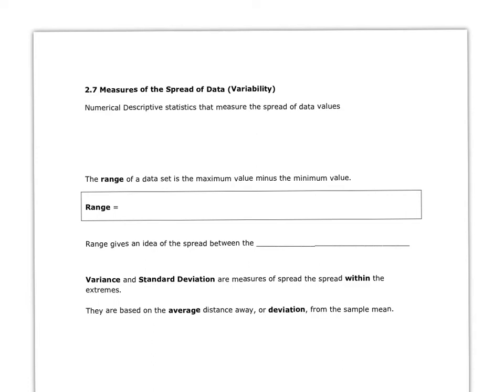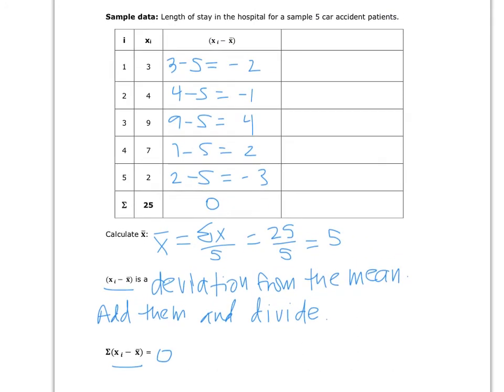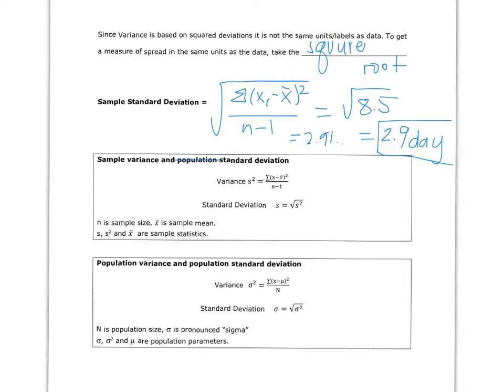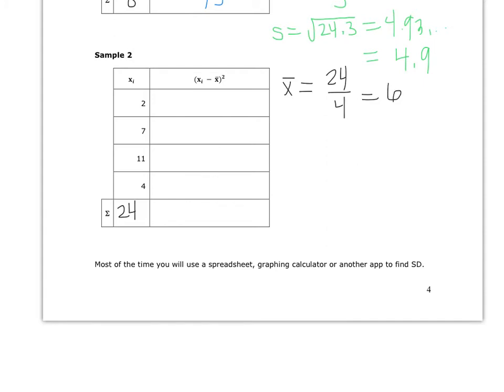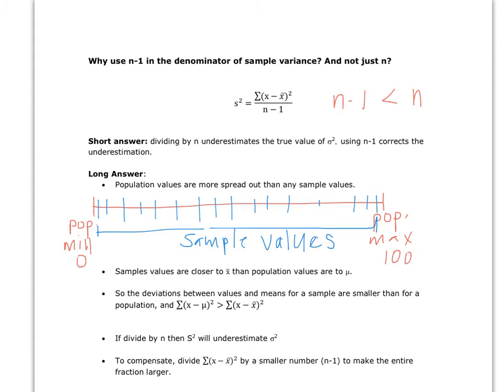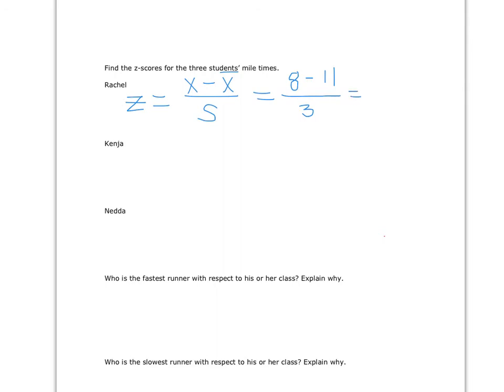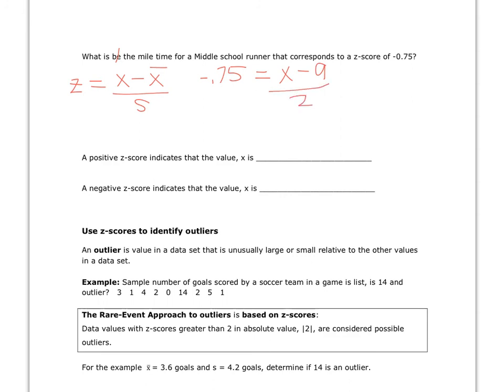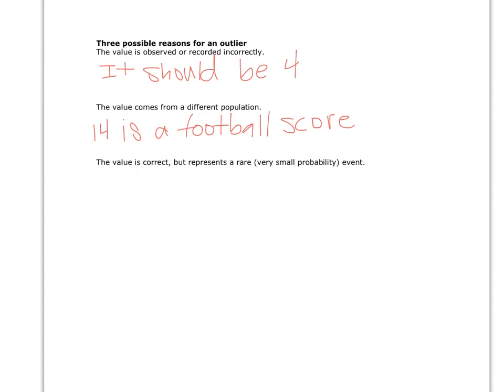2.7 Measures of the Spread of the Data